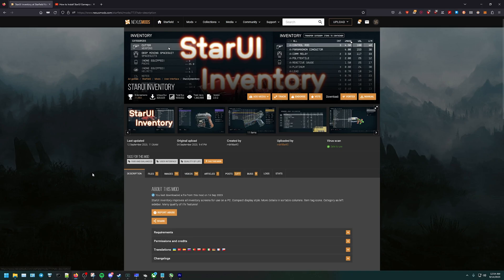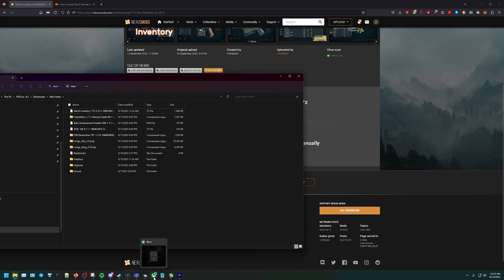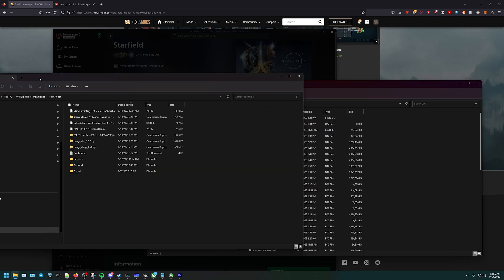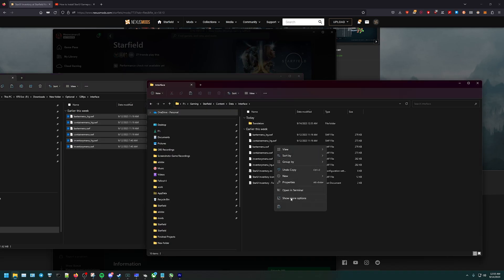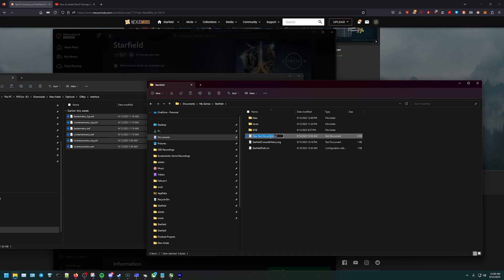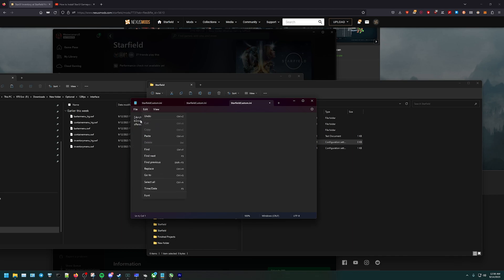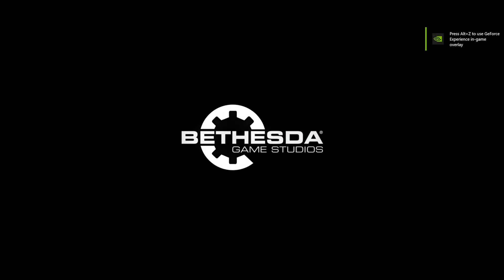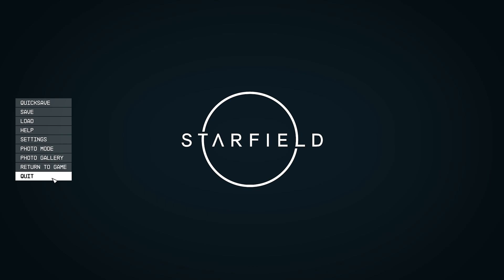How to install StarUI inventory - Gamepass updated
Hey everyone here is a updated version of "How To Install StarUI Gamepass" I made this quick and easy guide for my gamepass folks that were have trouble in my last video. The directions here are way more clear and straight to the point.

Timestamps
0:00 - Intro
0:08 - website where mod is at
0:23 - Open upload the download folder so we can extract StarUI
0:36 - Open the Xbox app so we can get a file location of Starfield
0:54 - Gamepass location of Starfield open it up
1:07 - We need to copy over the interface folder from StarUI into the game directory folder
1:27 - Optional step of installing menus at 120fps
1:51 - Head over to Documents - "My documents/my games/ starfield"
2:00 - The creation of the "StarfieldCustom.ini" configuration file
2:43 - You open up StarfieldCustom.ini and this line to it
 [Archive]
 bInvalidateOlderFiles=1
 sResourceDataDirsFinal=
3:00 - Open up Starfield for gameplay demo with StarUI
3:47 - Gameplay